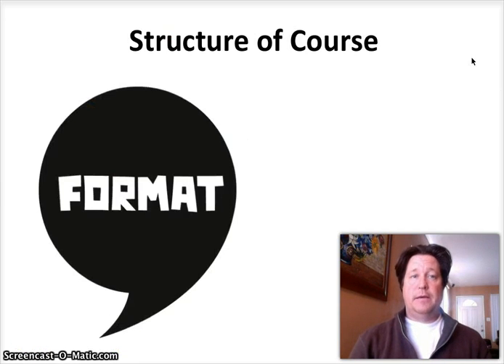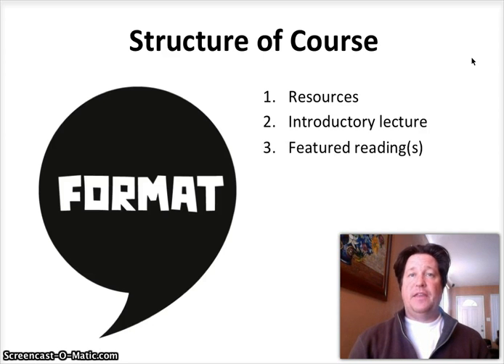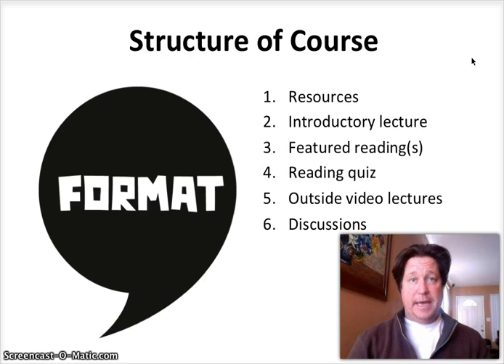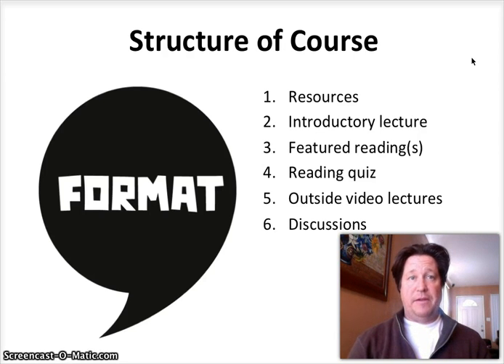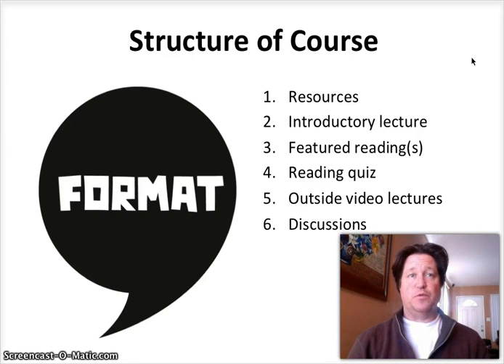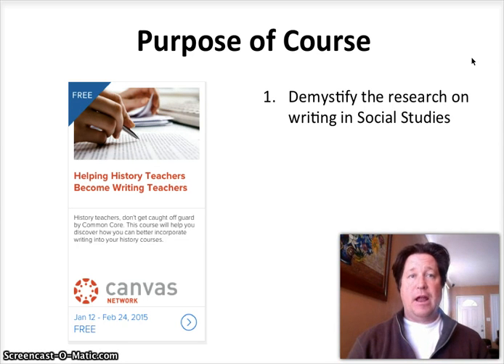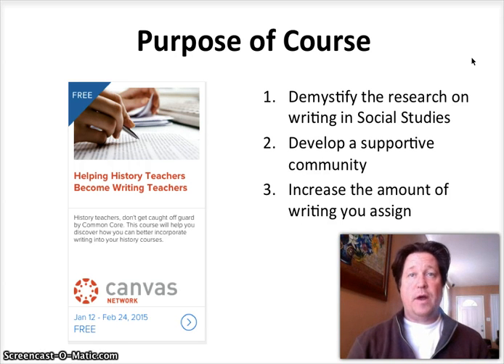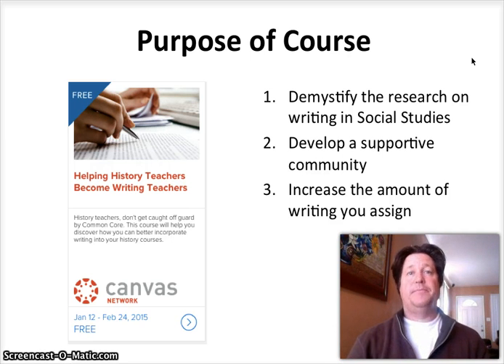Intro to MOOC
Intro video for the MOOC: Helping HIstory Teachers Become Writing Teachers